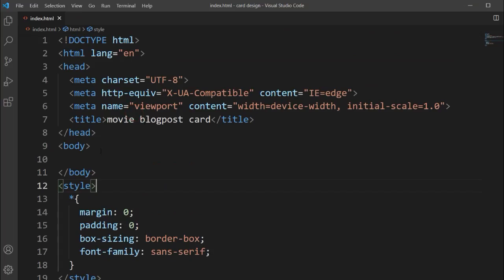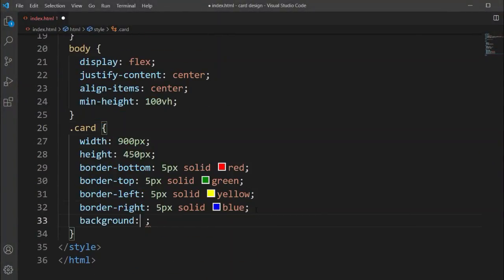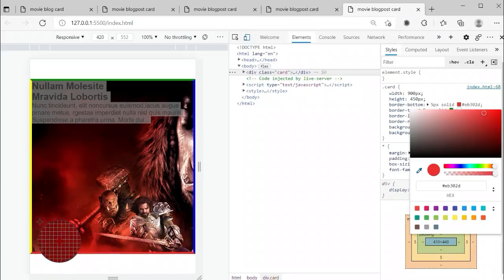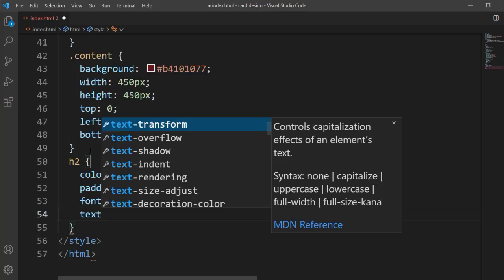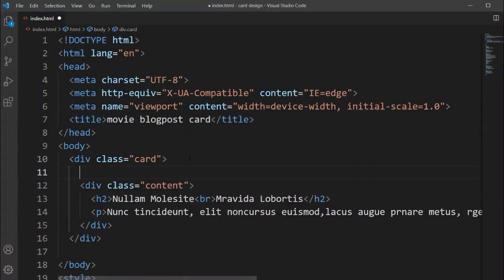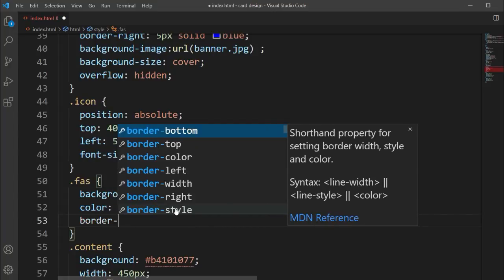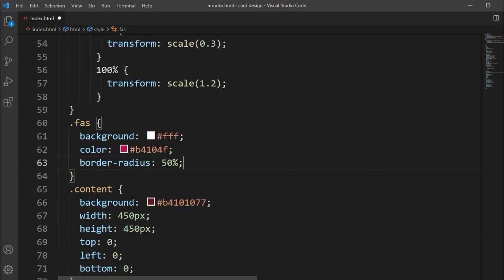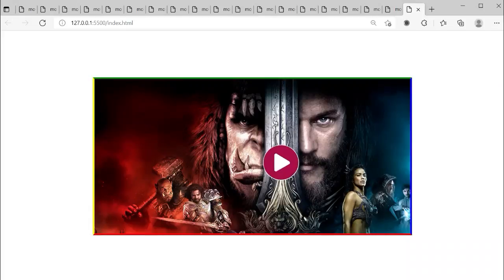HOW TO MAKE A MOVIE WEBSITE BLOGPOST CARD DESIGN - USING HTML AND CSS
In This video you will learn how to make an animated movie website blogpost card design using html and css.